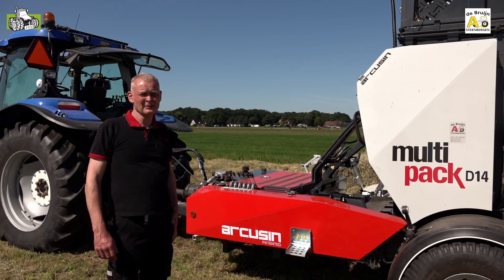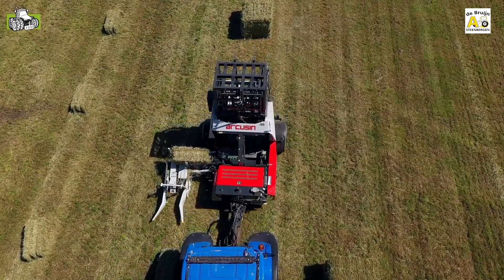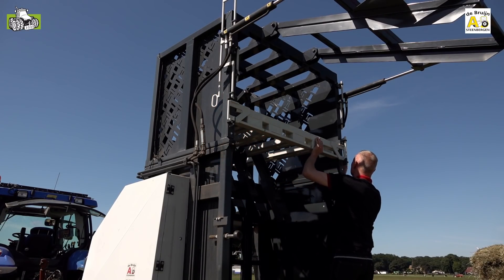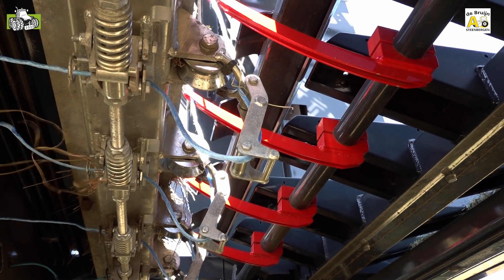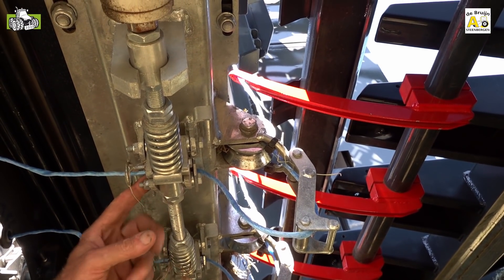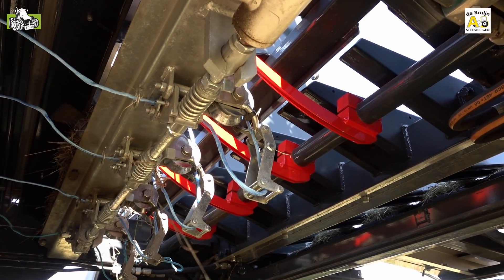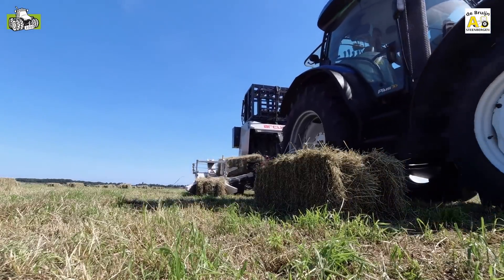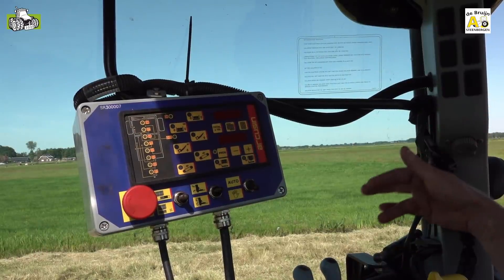Werking van de Arcusin Multipack C14 pakken verzamelaar